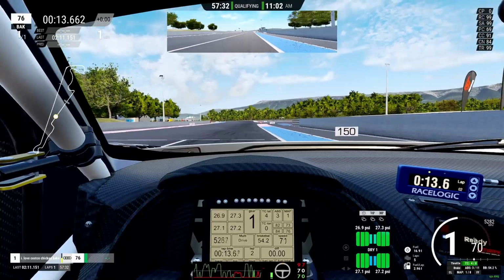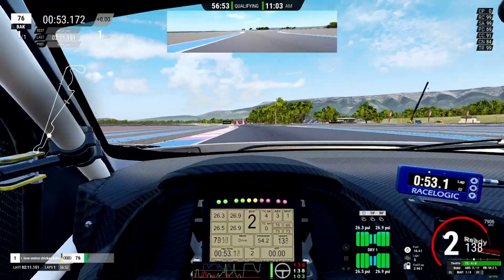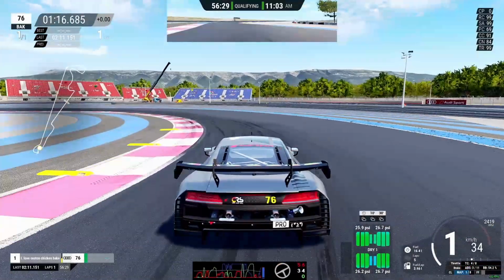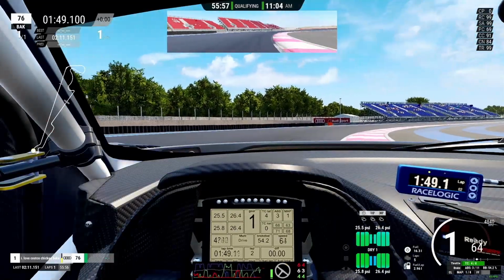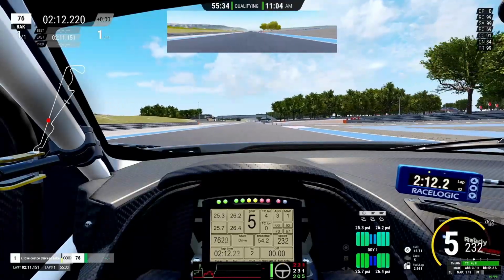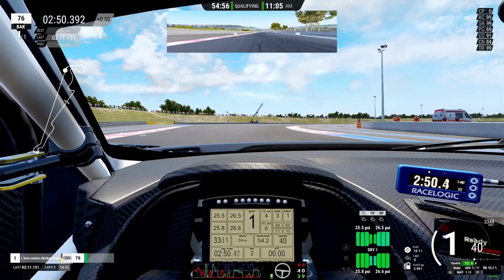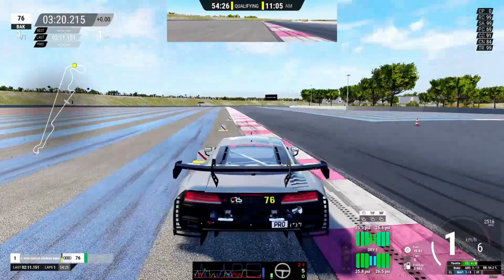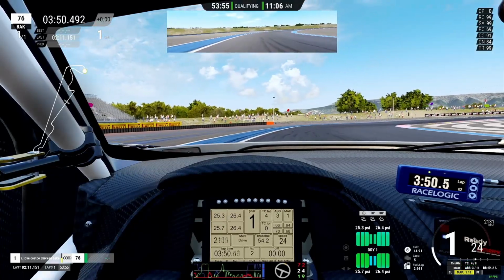SRA Coaching ACC Track Guide Paul Ricard w Sam Suniga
One of our coaches Sam Suniga walks through the lengthy Paul Ricard circuit with some helpful advice on braking, lines and the bountiful land of track limits!